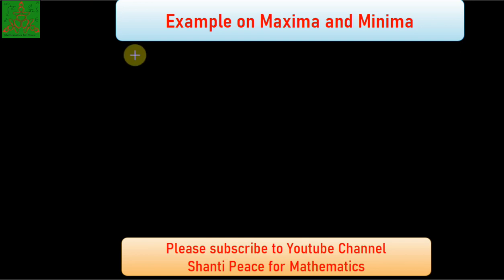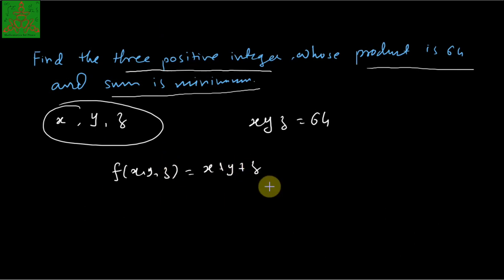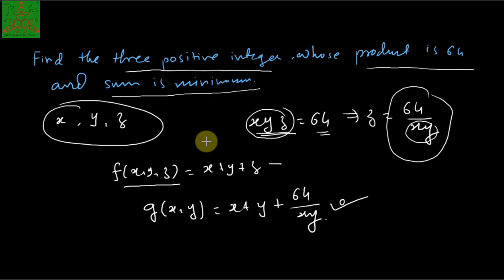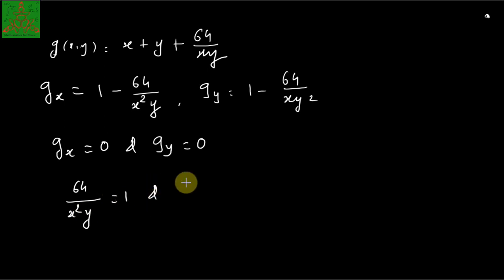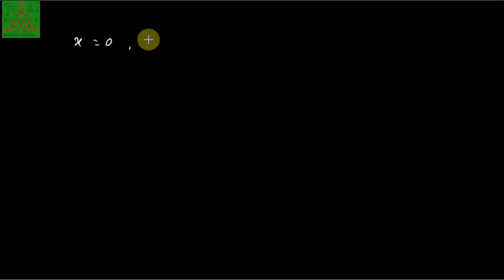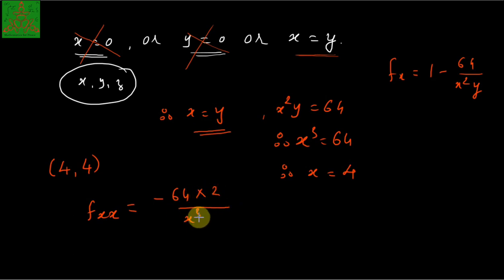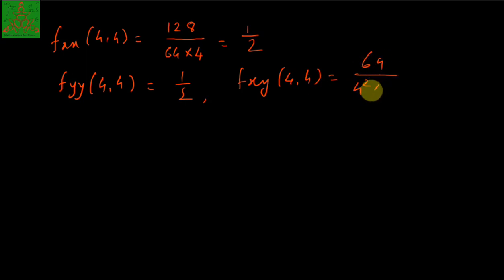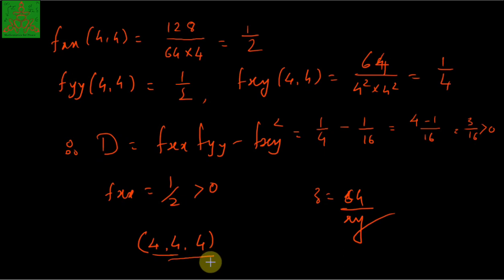Example of Maxima and Minima of the function-V | Advanced Calculus | BSc Mathematics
Example of maxima and minima of function of two variables is discussed in this video.